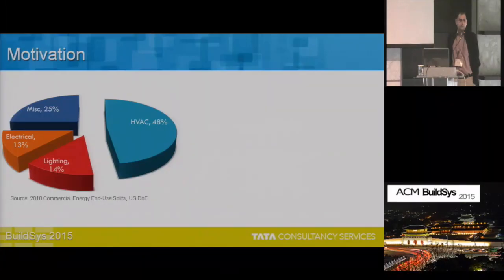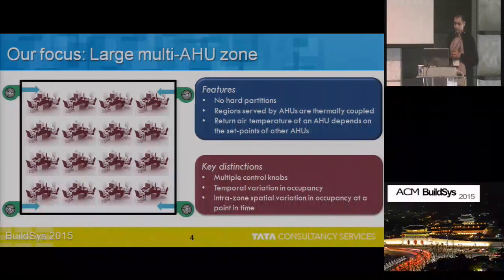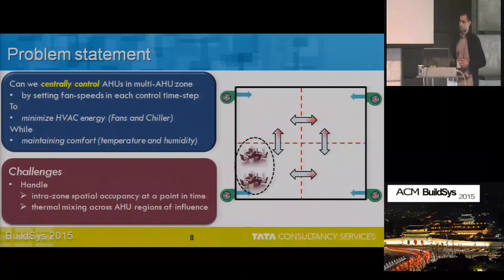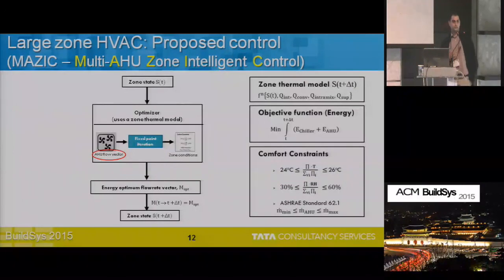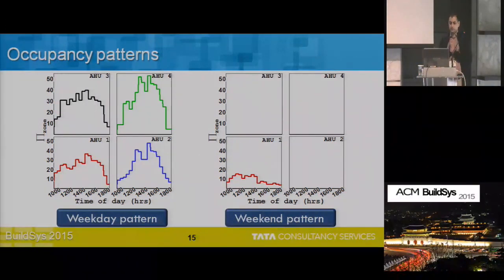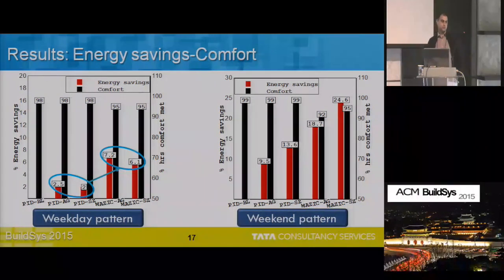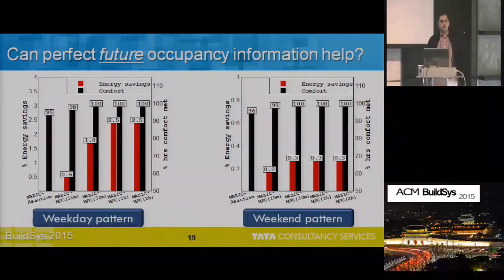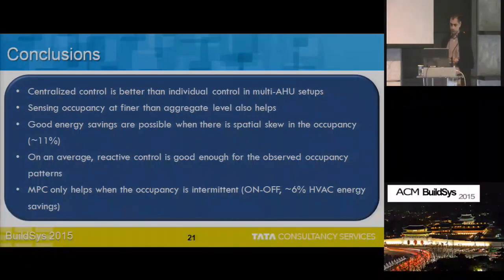BuildSys 2015 - Centralized Management of HVAC Energy in Large Multi-AHU Zones